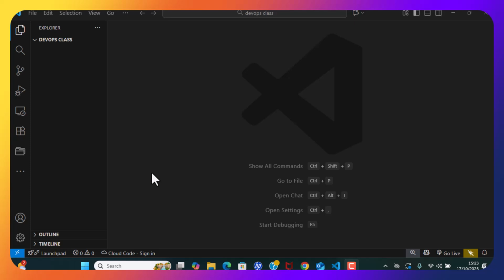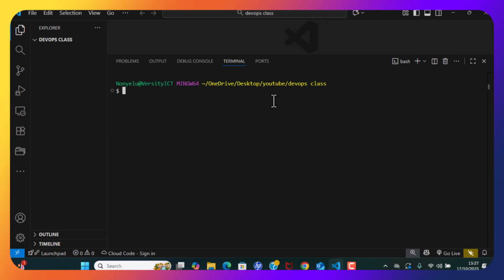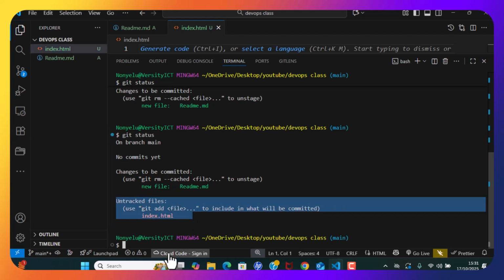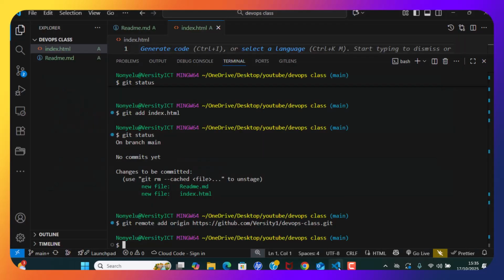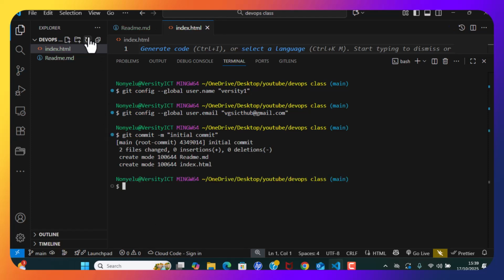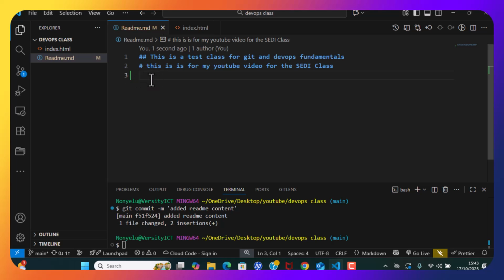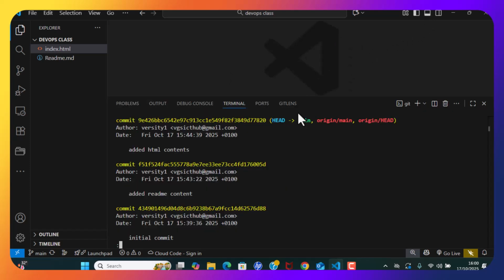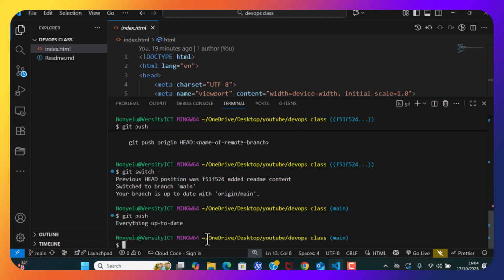Git + GitHub Made Easy: The Ultimate Beginner’s Tutorial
Want to finally understand Git and GitHub without getting confused? 👨‍💻
This beginner-friendly tutorial breaks down version control and GitHub step-by-step — no prior experience needed!

In this video, you’ll learn:
✅ What Git and GitHub are and how they work together
✅ How to install and set up Git on your computer
✅ How to create repositories (local + remote)
✅ The most important Git commands: init, add, commit, push, pull, and clone
✅ How to connect your local project to GitHub
✅ How to collaborate, manage branches, and contribute to open source

By the end, you’ll know exactly how to:
💡 Track changes in your code
💡 Push your projects to GitHub
💡 Collaborate like a pro developer

Whether you’re learning web development, Python, or any coding language — this tutorial will make Git + GitHub easy and fun to learn!